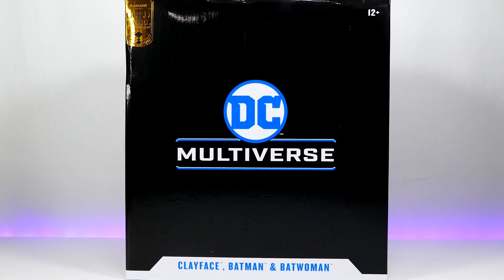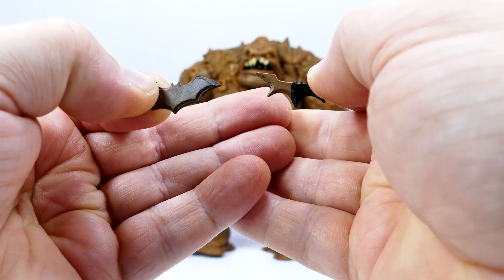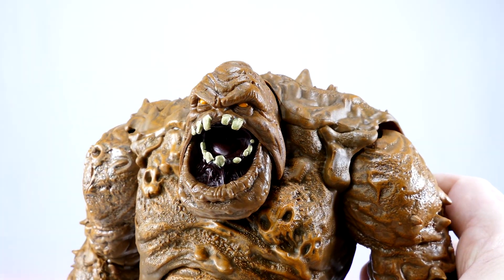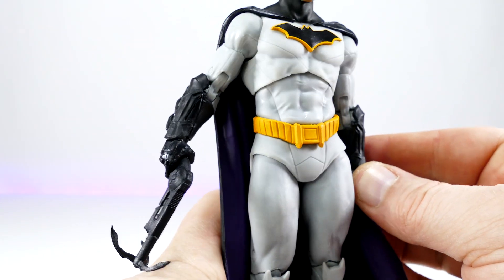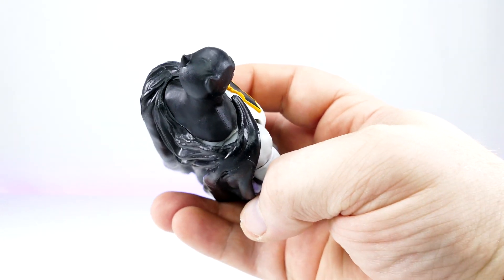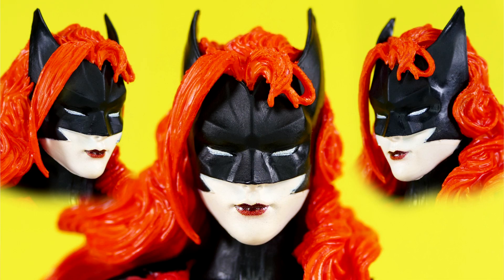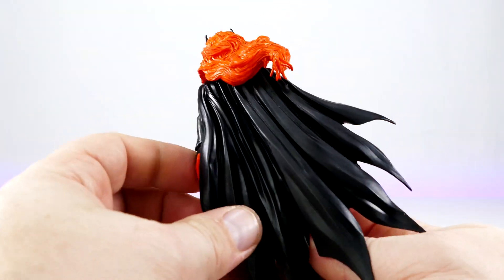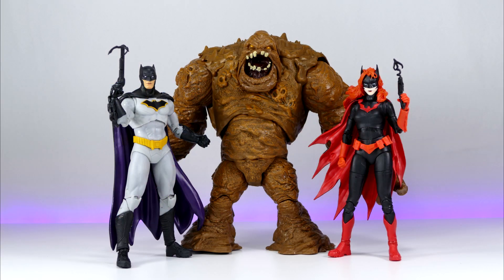McFarlane Toys DC Multiverse CLAYFACE, BATMAN & BATWOMAN Action Figures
Today we review the McFarlane Toys DC Multiverse CLAYFACE, BATMAN & BATWOMAN Action Figures.

CLAYFACE:
Real Name: BASIL KARLO
BASIL KARLO was a famous actor, known primarily for his roles in horror films. However, when replaced as the lead in a movie, he went mad with rage. After injecting himself with an experimental anti-aging formula, he became a dangerous shape-shifter made entirely of clay. With the ability to adopt the appearance of anyone or anything, CLAYFACE™ has become one of BATMAN’S most powerful enemies.

BATWOMAN:
Real Name: KATE KANE
Trained by the military, KATE was an heiress inspired to fight crime by the DARK KNIGHT’S example after he rescued her from a mugger. But KATE’S story is unique. One of the few openly gay superheroes, she struggles for respect in her personal life as she protects all of GOTHAM CITY’S citizens, whether they respect her or not.

BATMAN
Real Name: BRUCE WAYNE™
As a child, BRUCE WAYNE watched as his parents were brutally killed in GOTHAM CITY’S CRIME ALLEY. Traumatized by their deaths, he devoted his life to becoming the worlds greatest weapon against crime – the BATMAN™! To become the ultimate vigilante, the DARK KNIGHT™ disciplined his mind and body to reach the pinnacle of mental and physical superiority in his relentless pursuit of Justice!

▶ INSTAPRINT DIORAMA: